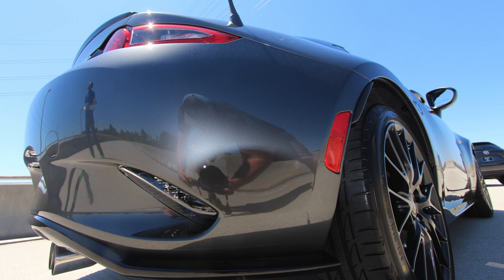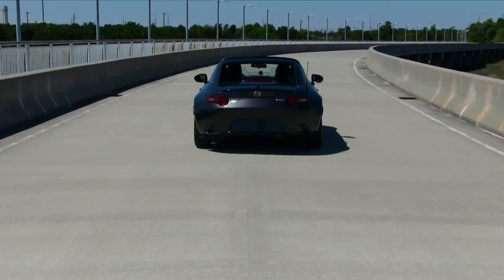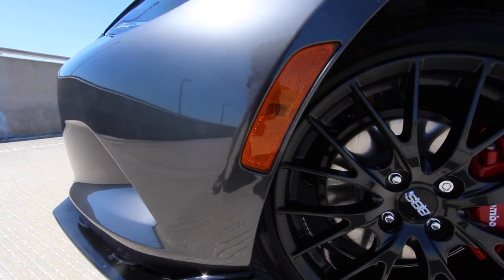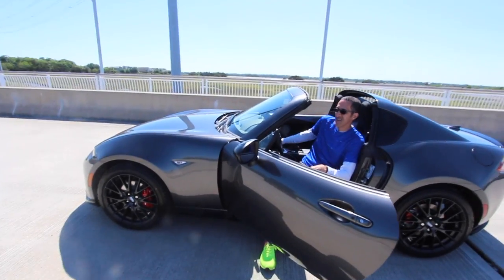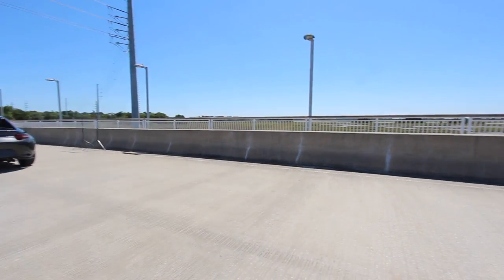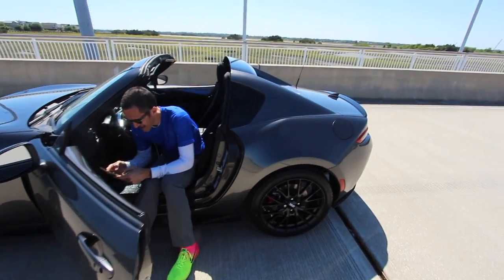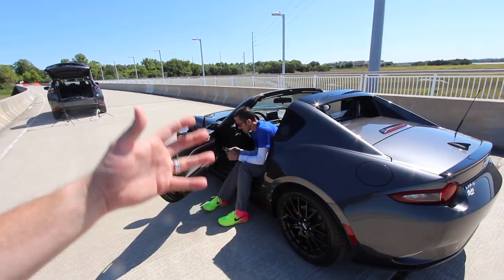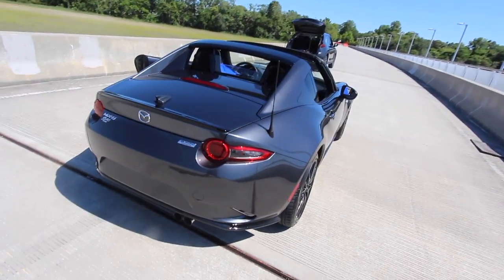The New 2017 Mazda MX-5 RF | Journey Continues - Testing YETI 20 Cooler & 30oz Cup | Vlog with Q&A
On a Beautiful Saturday in Charleston we capture the keys to a sporty Mazda Roadster. Watch my auto vlog from the day with this amazing car. We test out the YETI 20 Cooler in the truck which was a tight squeeze and Yeti 30 oz Cup in the front near the shifter. So enjoy the next few minutes from our exciting day the the 2017 Mazda MX5 RF from Stokes Mazda Super Store!

Looking to Purchase a New MX5 RF? Contact the Dealership

Our Channel is growing, but we still need your help! Each new Subscriber makes a huge difference so I can continue to make great films for you.